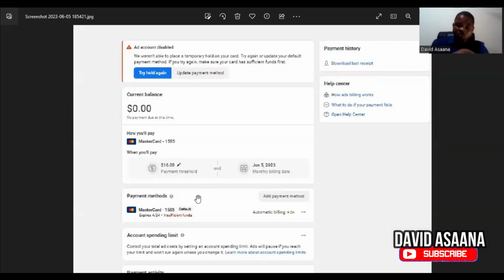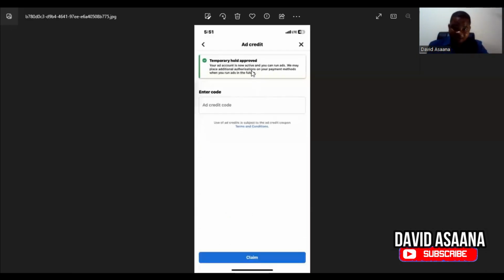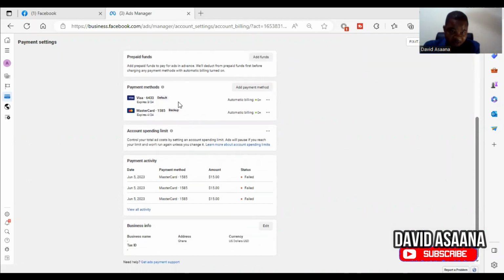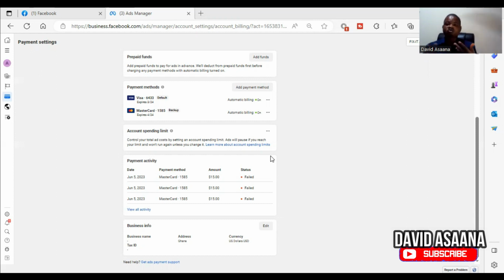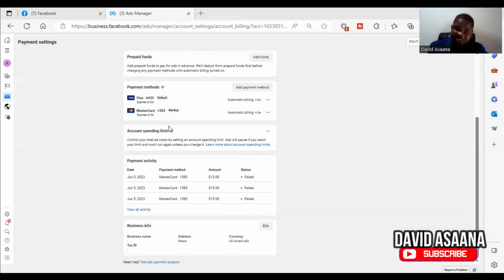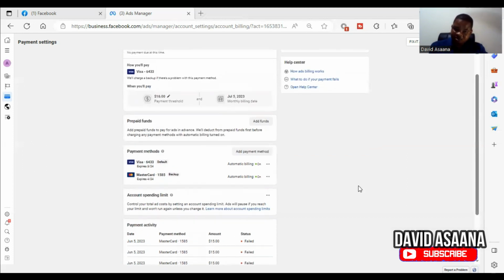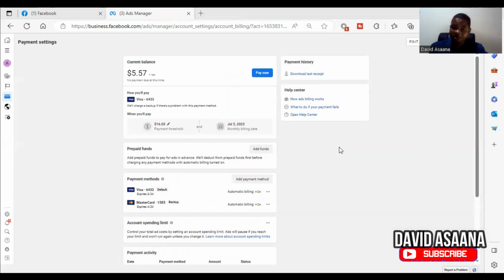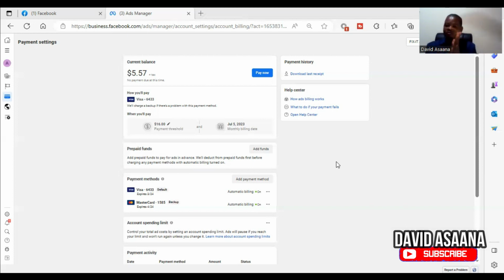Temporary hold unsuccessful/Insufficient funds problem solved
Follow the steps in this video to solve Temporary hold unsuccessful problem.